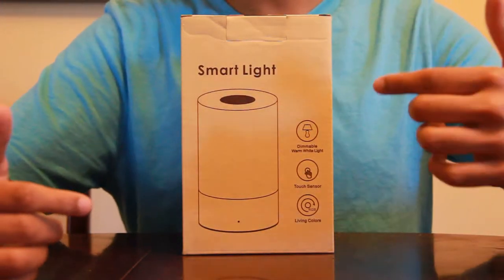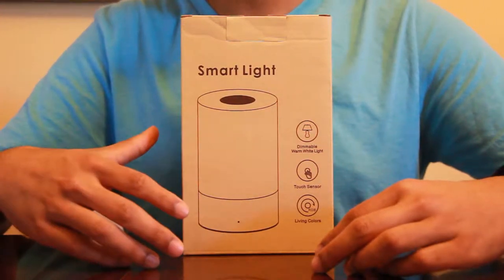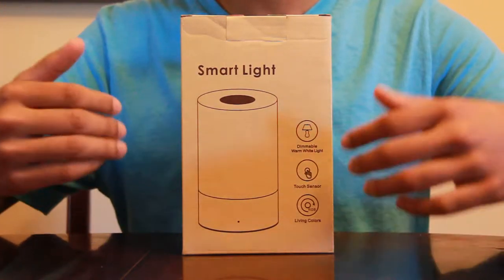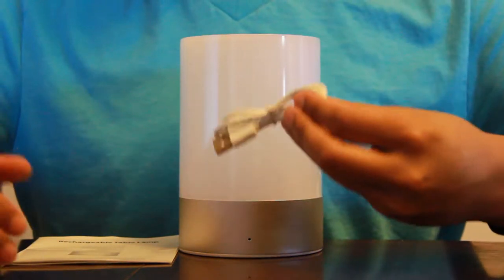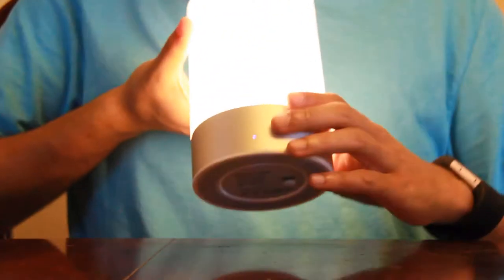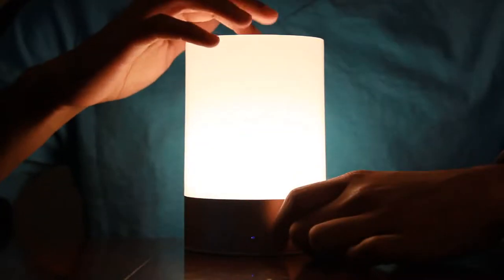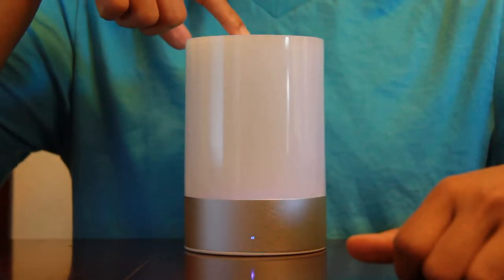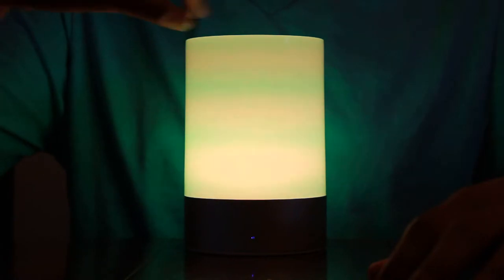Aiguozer's Table Lamp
This is a review for Aiguozer Rechargeable LED Touch Sensor Table Lamp, Night Light Bedside Lamp, Dimmable Warm White and RGB Color Changing Smart Atmosphere Lamp Mood lights. I will go over the basics of this Table Lamp.

The link to this product:

Did you know that Amazon has special deals for Prime members? Don't have Prime? Start your trial:

Are you a student? Check out 6 months of FREE Prime:

Here are some awesome offers even if you don't have Prime already!

Twitch Prime
Audible with 2 free books
Prime Music
Prime Instant Videos
Amazon Phones